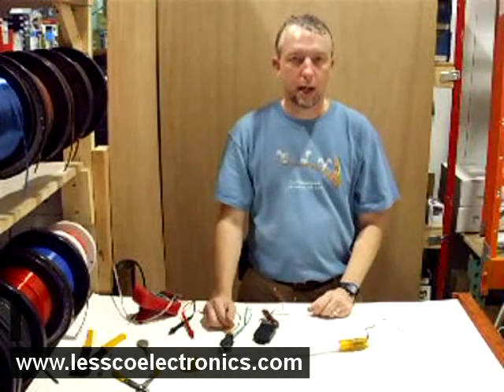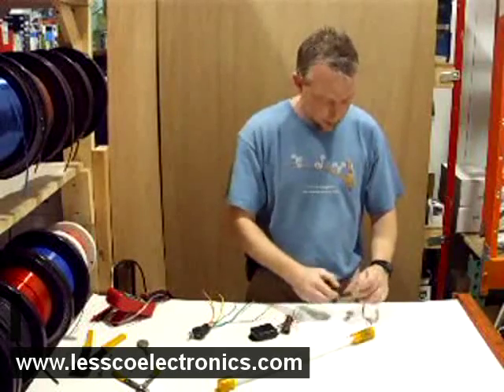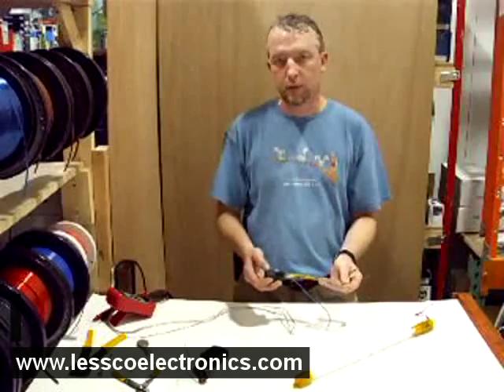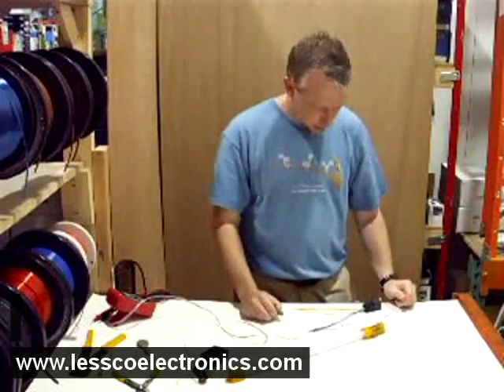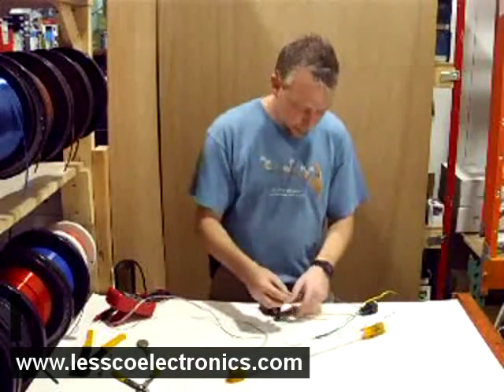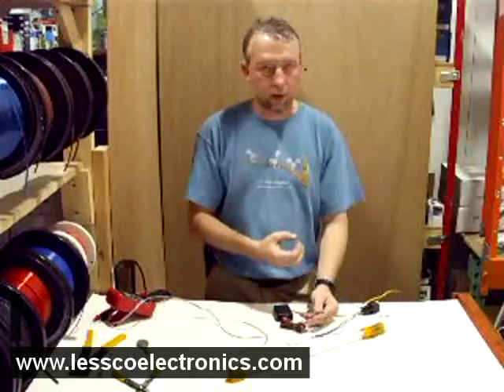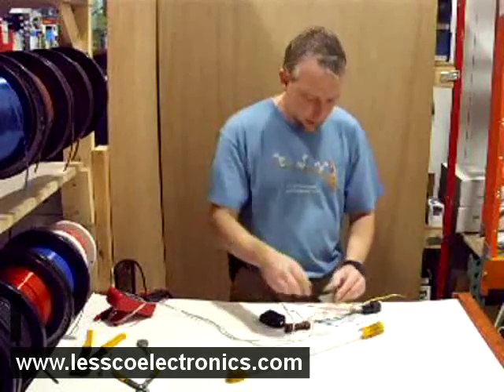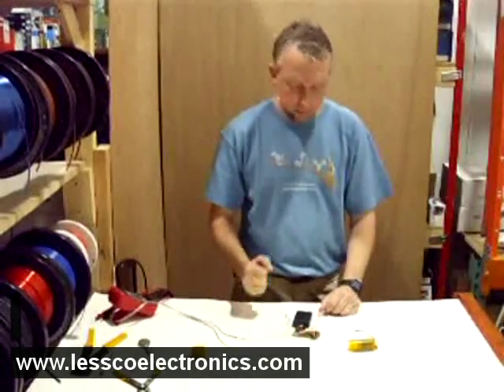How to make flashing neon lights to music - installation help